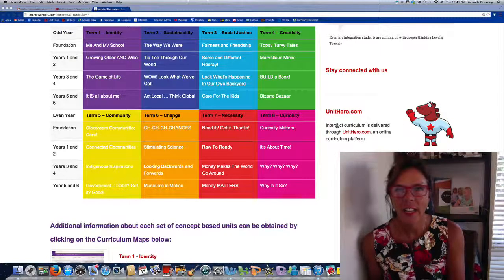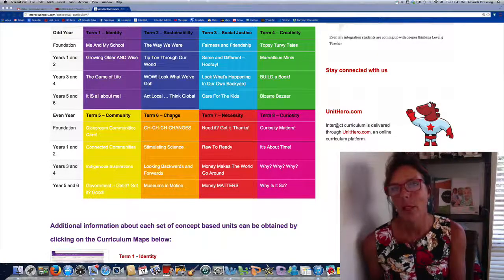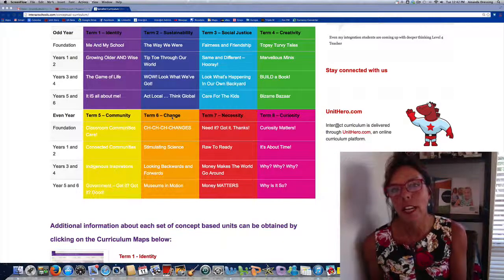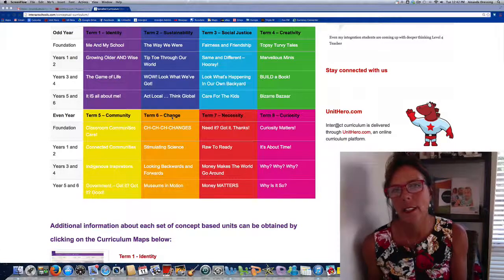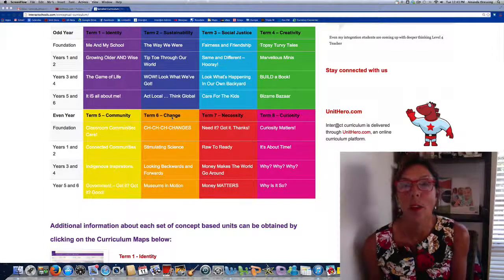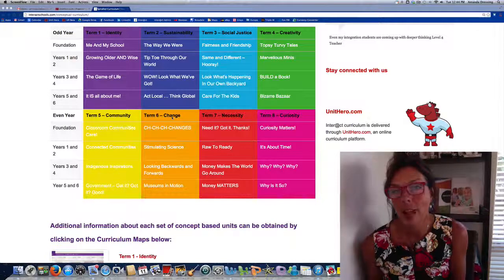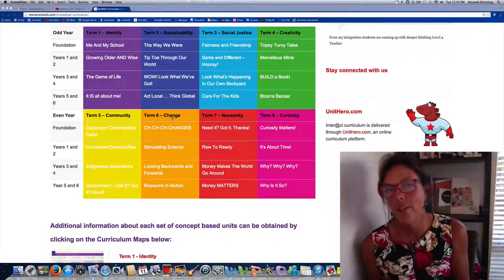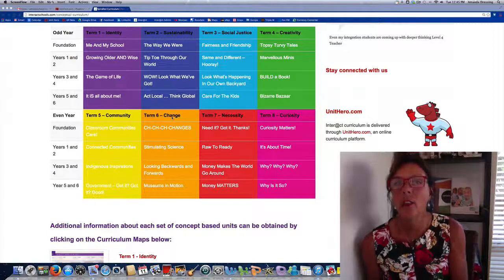Changing the order of Inter@ct Units